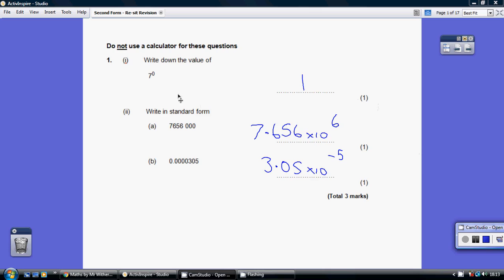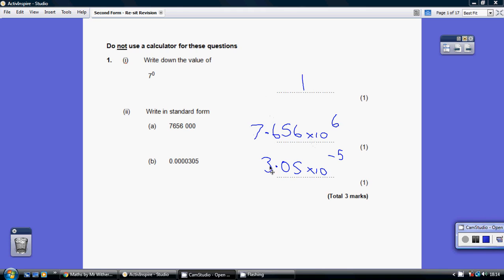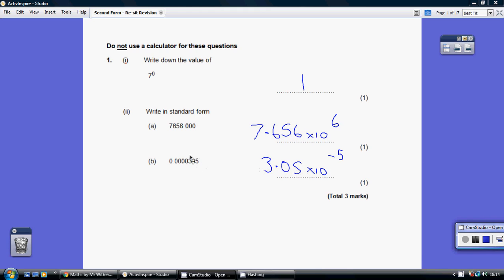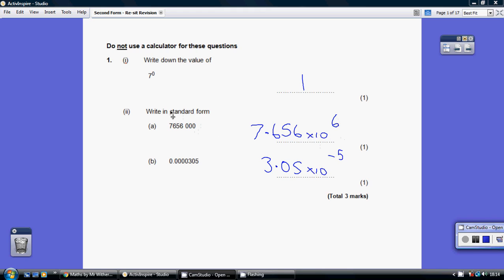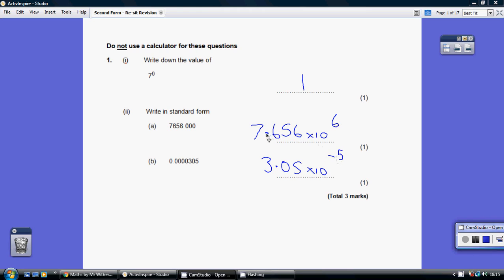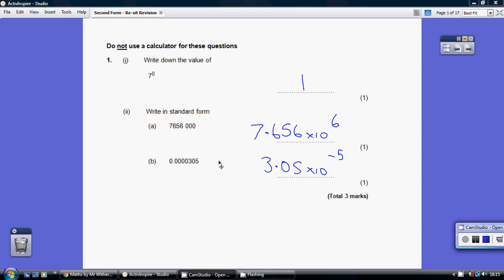Second Form Retake - Noncalc Q1